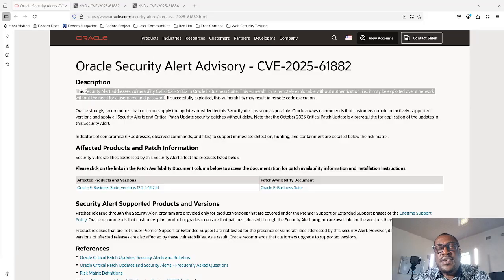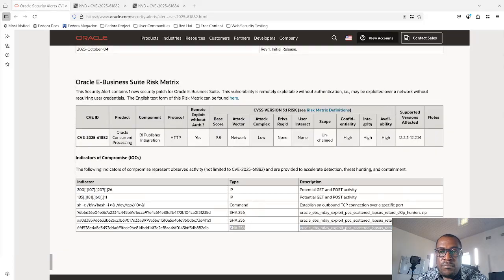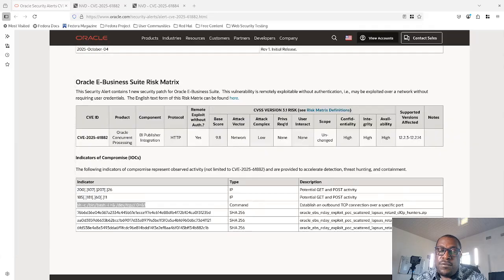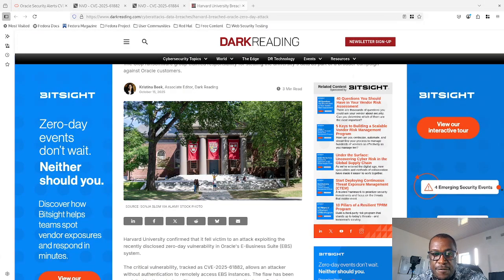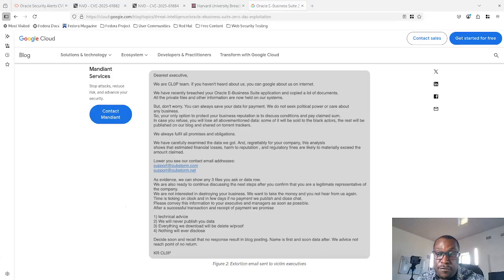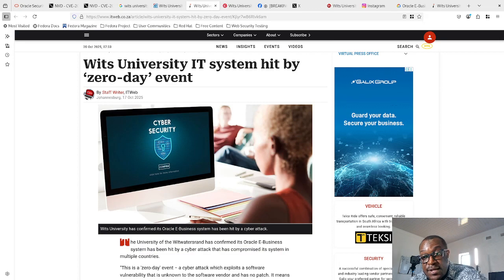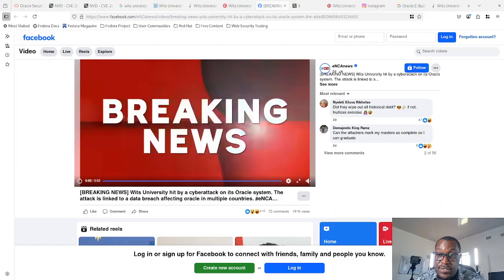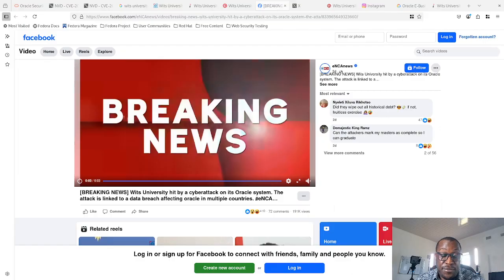Cyber News today 2025-10-19 ( Oracle EBS Zero Day, Harvard University, and Wits' Oracle EBS breach)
Here is an explanation of Oracle EBS Zero Day, Harvard University Data breach, and Wits' Oracle EBS system breach.